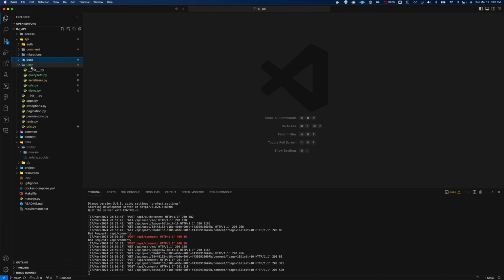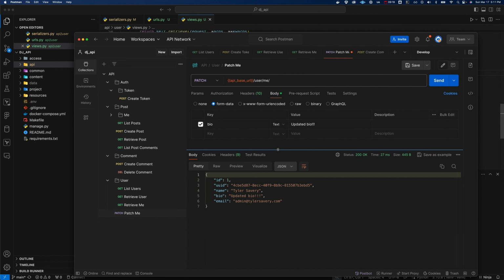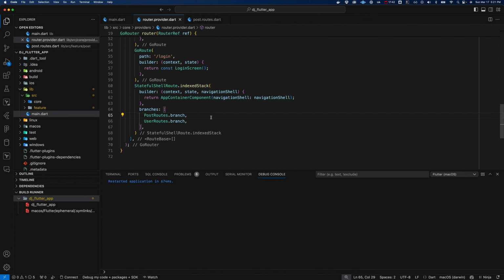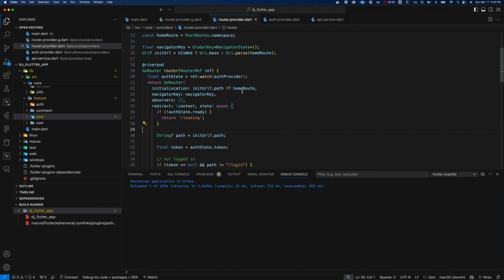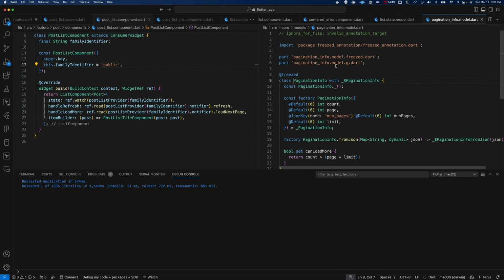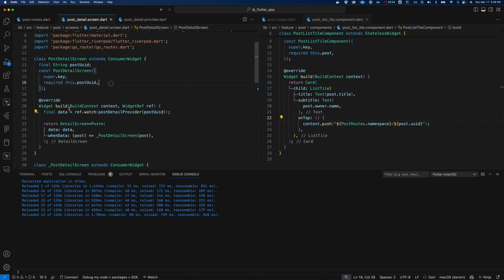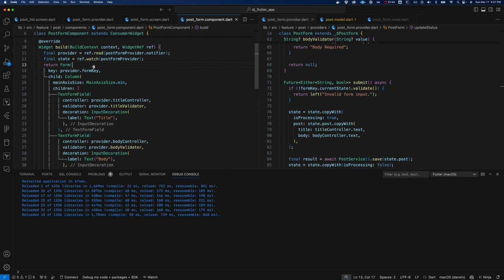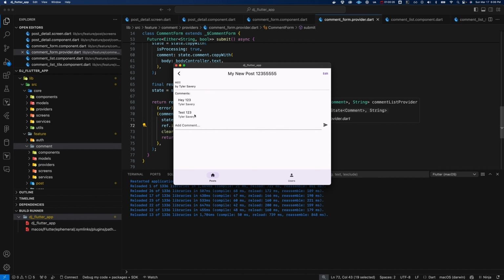Build an API for your App in Django (Part 7 - Flutter Integration)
Welcome to a new direction on our channel, where we dive into the backend side of app development, focusing on building robust APIs with Django and Django Rest Framework. In this video series, we embrace the principles of the 12 Factor App methodology to guide our development for scalable, maintainable, and efficient backends.

This tutorial is designed to bridge the gap for frontend developers, specifically those who've been working with Flutter, and want to extend their skills into the full-stack realm. But it doesn't stop there—whether you're a React, Vue, Angular enthusiast, or use any other frontend framework, these skills are pivotal for becoming a versatile, self-sufficient full-stack developer.

Throughout this series, we'll cover:
- Setting up Django and Django Rest Framework from scratch
- Applying the 12 Factor App methodology to design a clean, efficient backend
- Creating RESTful APIs to interact seamlessly with your frontend
- Implementing authentication, serialization, and database models
- Tips and best practices for testing and deploying your API

Join us as we break down the complexities of backend development into manageable, understandable concepts. By the end, you'll not only be able to build your APIs but also integrate them with any frontend technology to bring your app development dreams to life.

Your feedback and questions are always welcome in the comments section below.

Let's embark on this full-stack journey together!

I've created tags for each lesson so you can download the completed version as needed